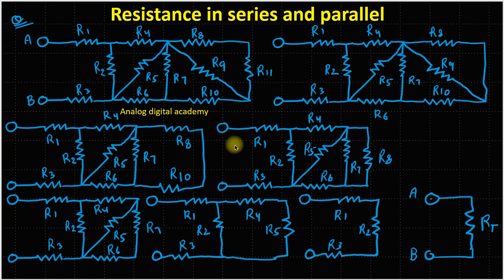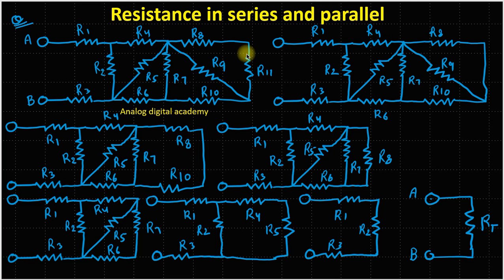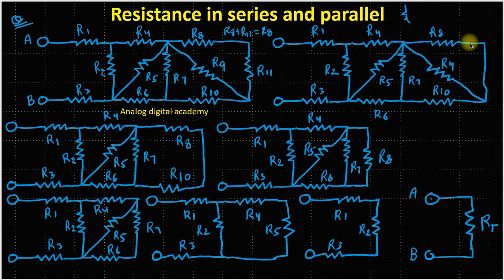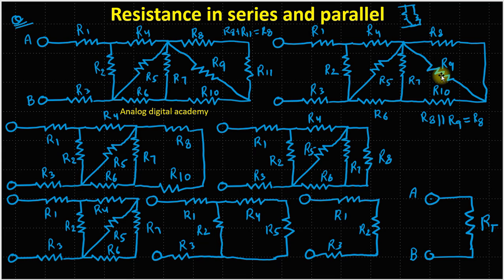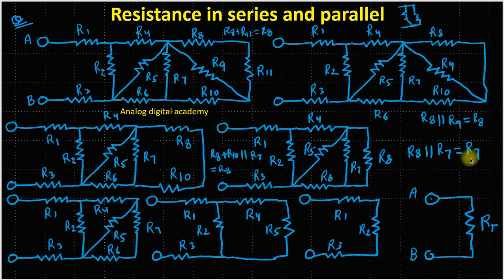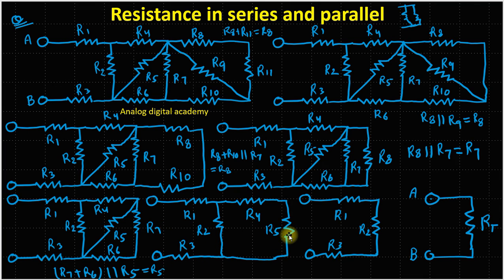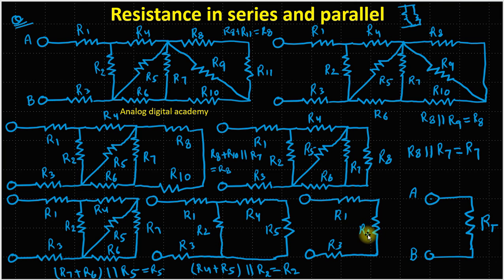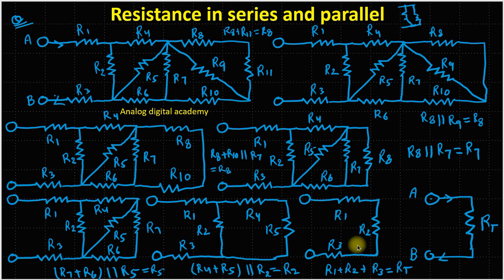series and parallel problems-3 | series and parallel resistance combination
Hi,